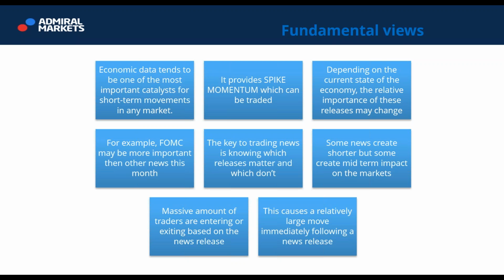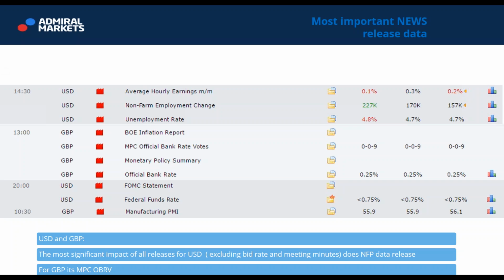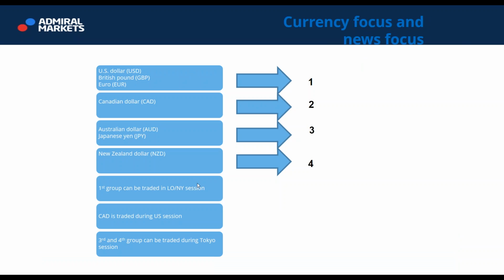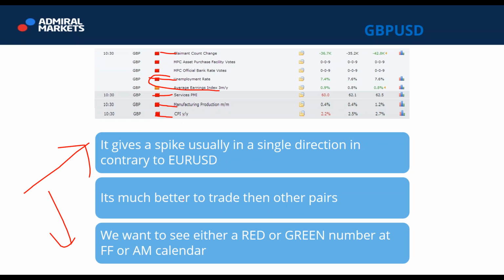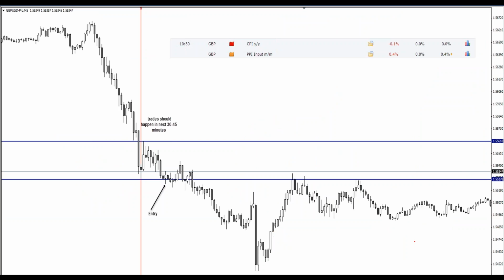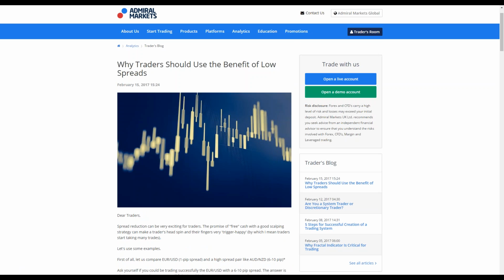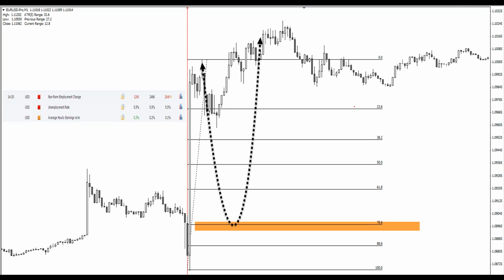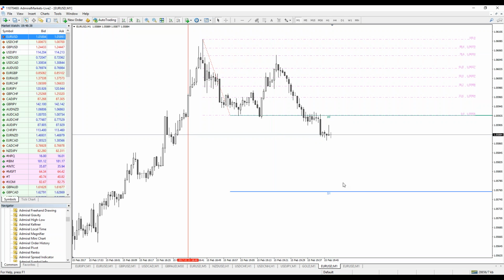Price Action Trading School: News Trading (Feb 15, 2017)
News trading uses the very different approach from all trading styles. The Proper form of news trading is so called "Spike Trading" and Nenad will teach you how to do it.